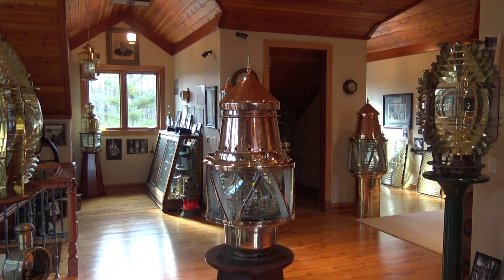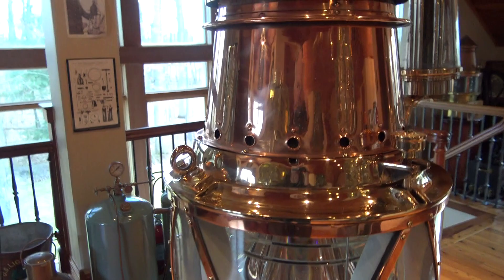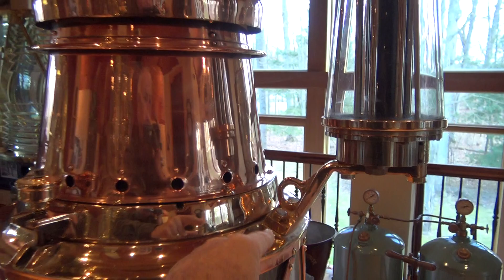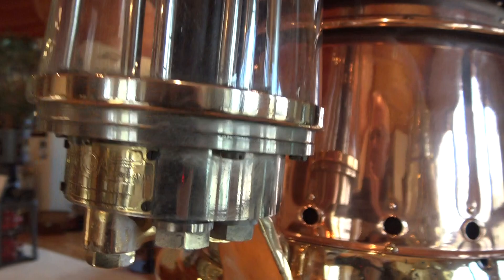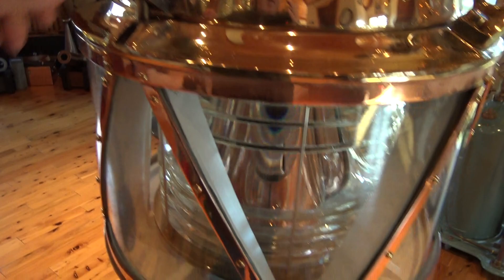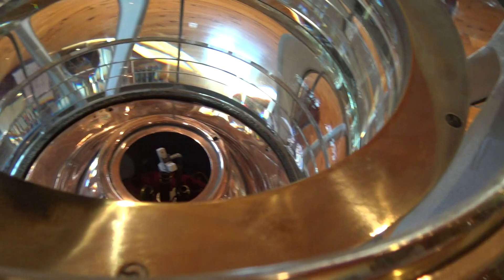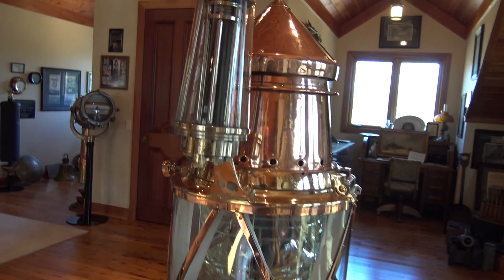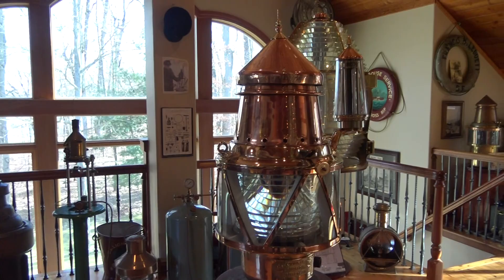300MM AGA BUOY LIGHT W/SUNVALVE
SUPERB RARE 300MM AGA BUOY LIGHT WITH ORIGINAL GAS BURNER 9RESTORED), ORIGINAL 6TH ORDER GLASS FRESNEL LENS IN NEAR MINT CONDITION, AND THE RARE AGA SUNVALVE WITH ORIGINAL BRASS BRACKET. ALSO INCLUDED IS THE LARGE SIZED AGA BUILDER PLATE AS SEEN IN THE VIDEO.